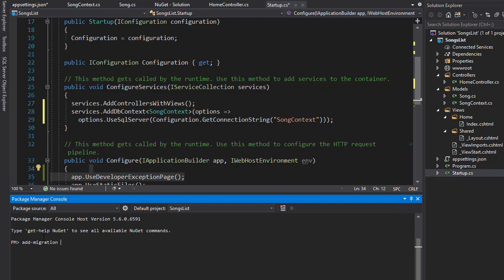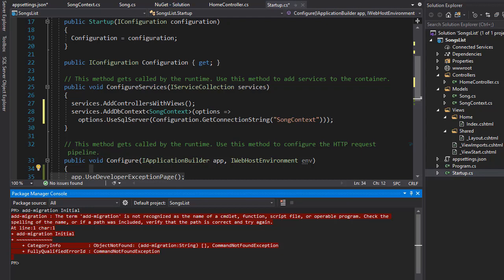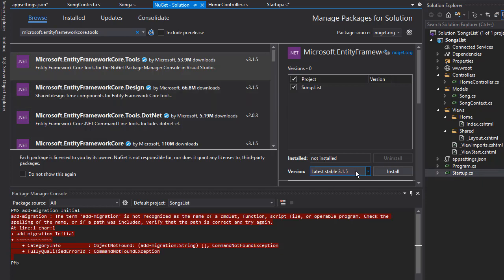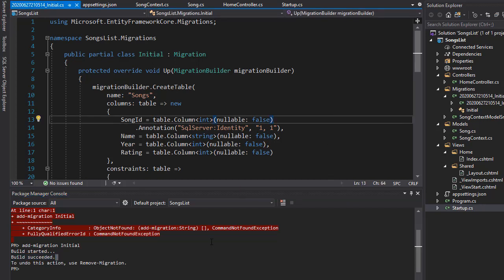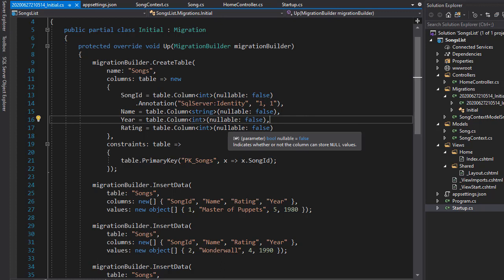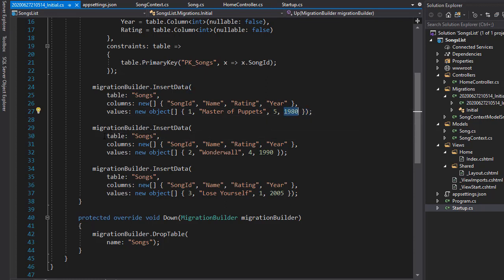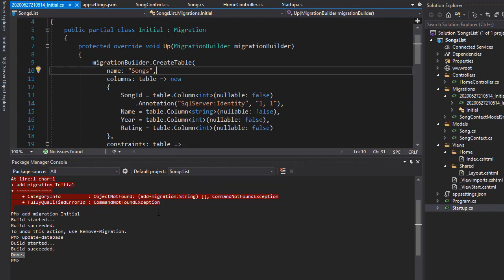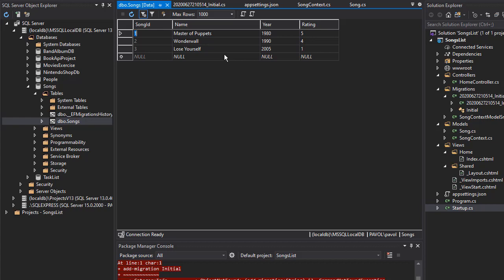Master Essential ASP.Net Core MVC: Songs List Project pt. 8/21